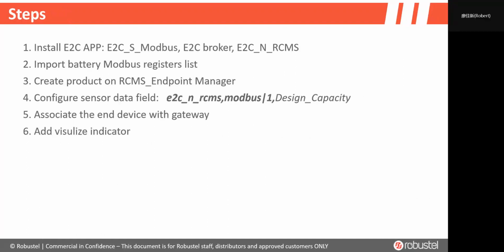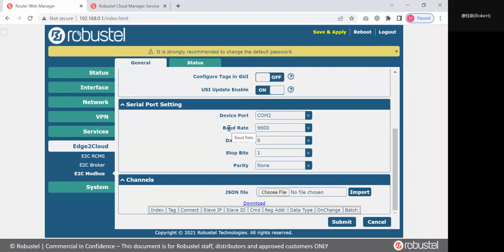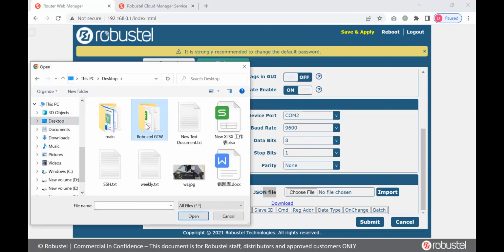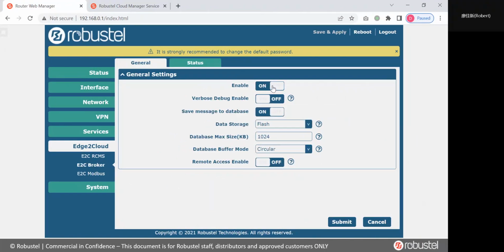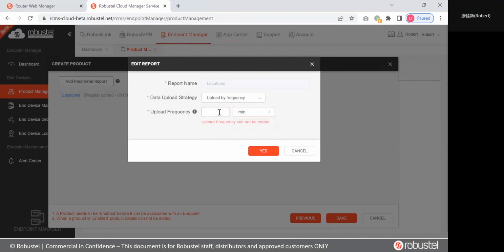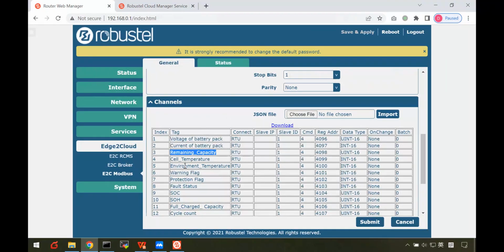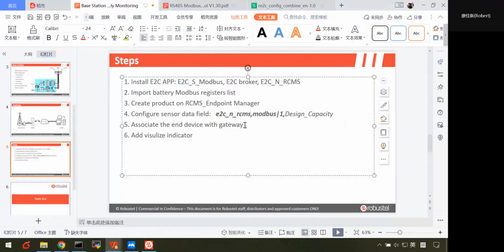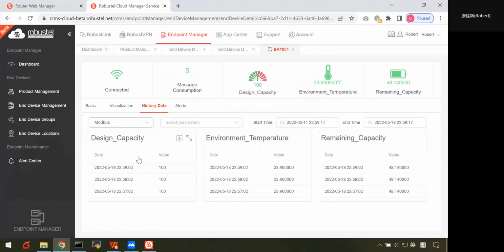2# Base Station Power Supply Monitoring